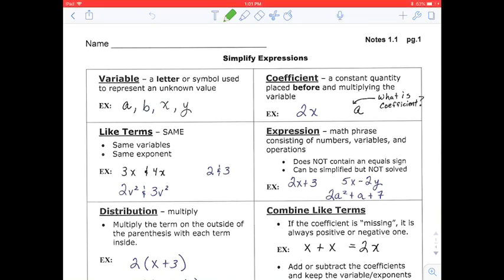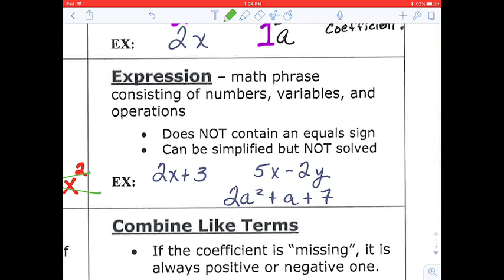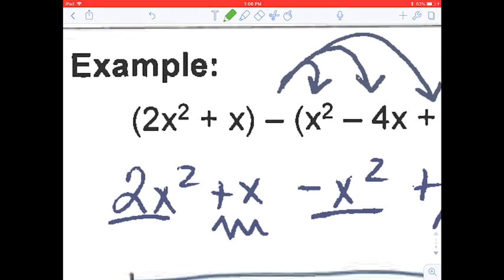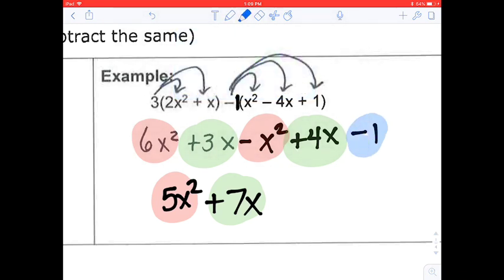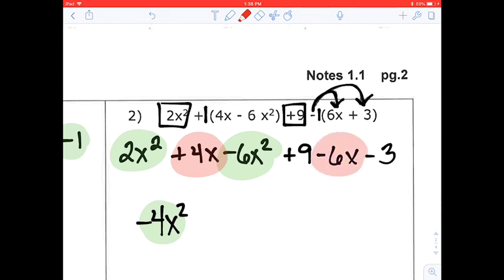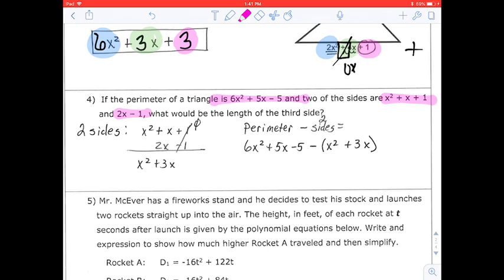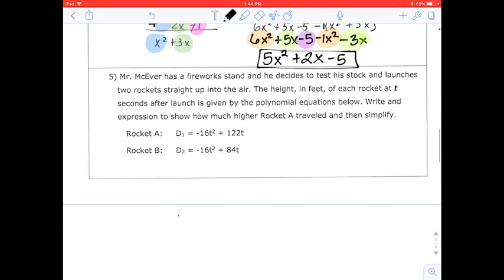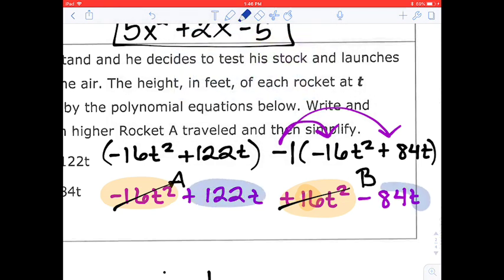Video Notes 1.1